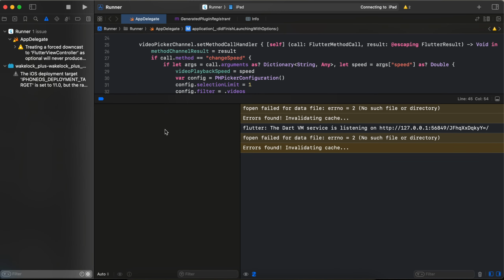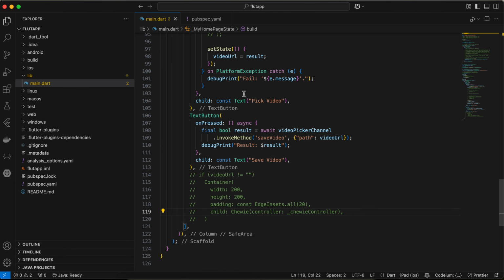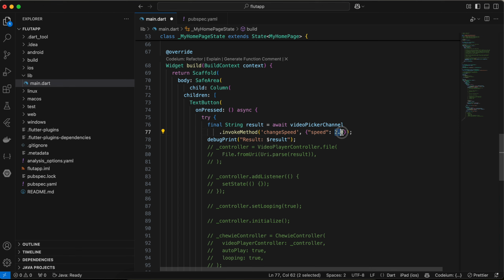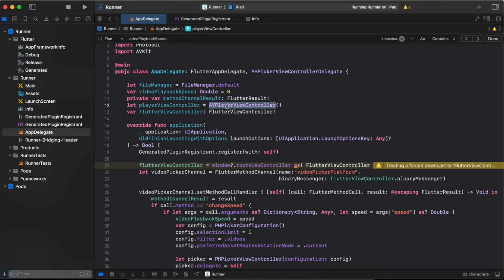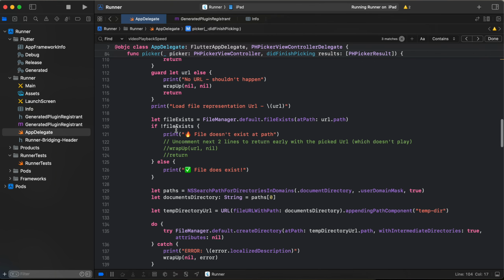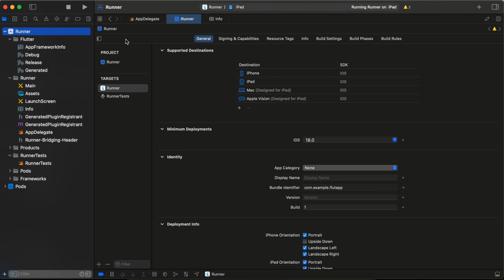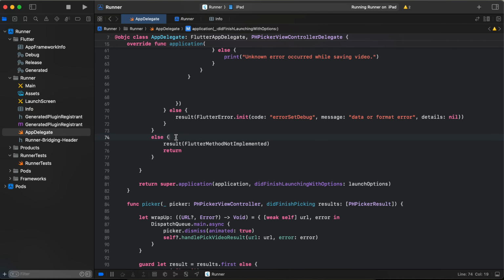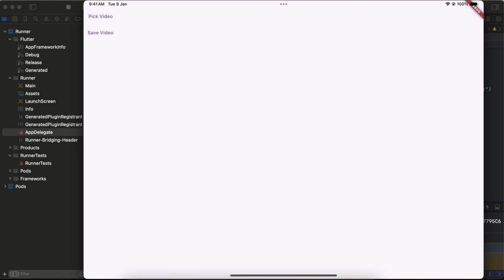How to Speed Up/ Speed Down a Video in Flutter iOS using AVMutableComposition